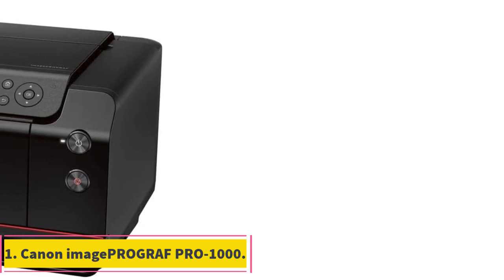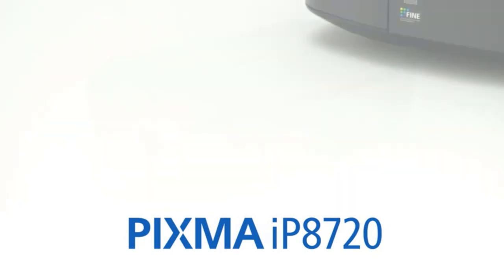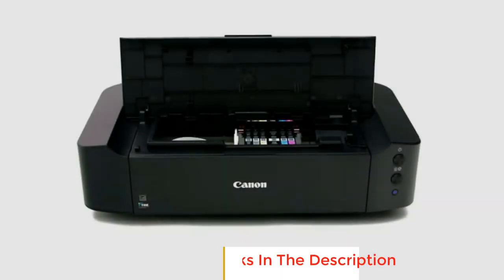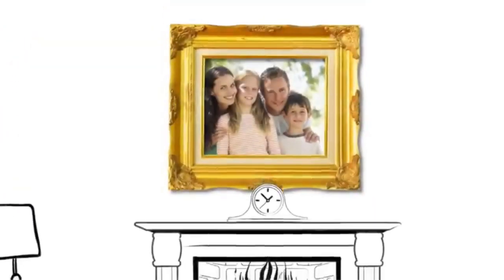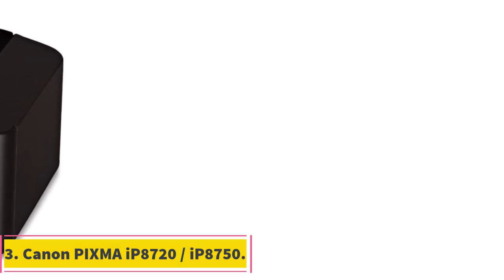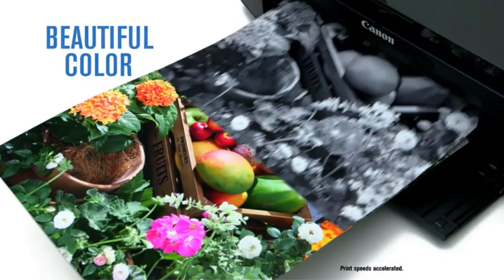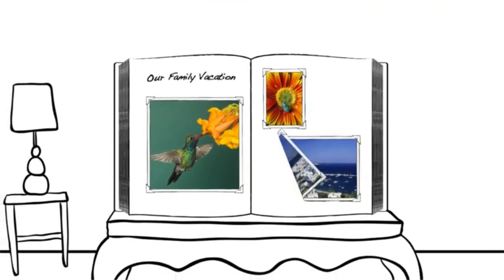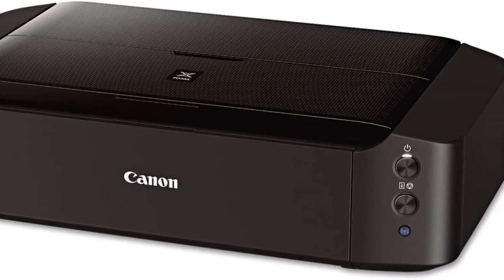✅Best Large Format Printer 2024 | Top 3 Large Format Printers of 2024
1. Canon imagePROGRAF PRO-1000.

2. Canon imagePROGRAF PRO-300.

3. Canon PIXMA iP8720 / iP8750.

Hey guys in this video we are going to be checking out the Best Large Format Printer. You Can Buy Right Now. We made This List Based On Our Personal Opinion and hours of research & we have listed them based on the type of features and Price. We have Included options for every type of user so whether you are looking for the best budget.

Which large format printer is best?
What format is best for big print?
Which type of printer is most suitable for large volume printing?
Which is the highest quality printer?
Is Epson or HP printer better?
Which is better laser or inkjet?

      owners.